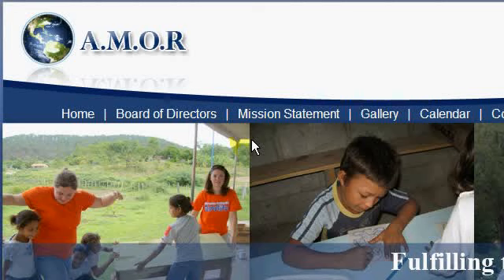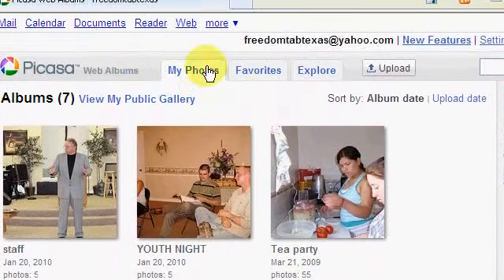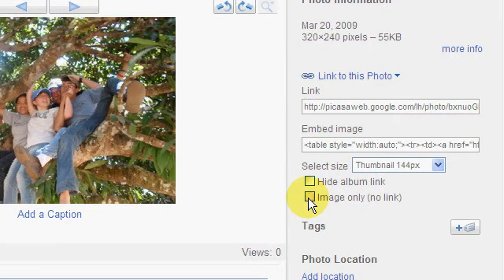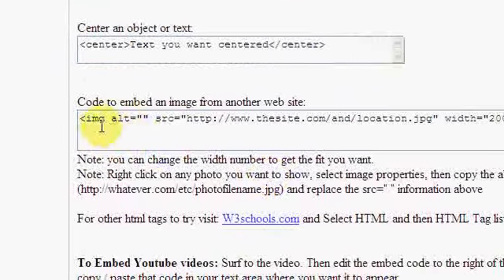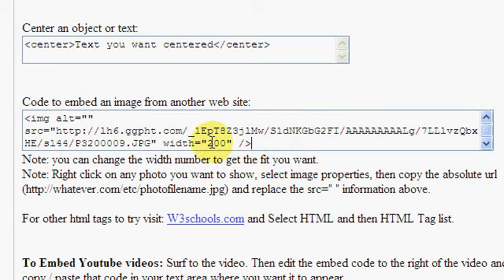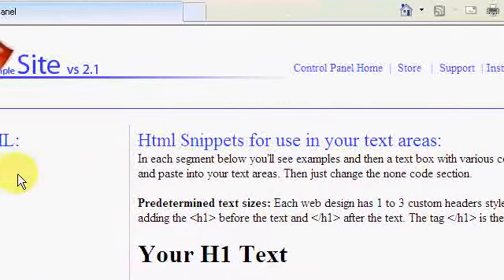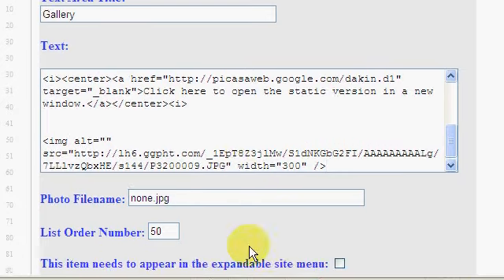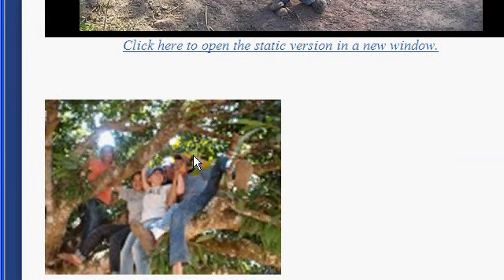How to embed a Picas Album Picture into your web page. [without link to album]